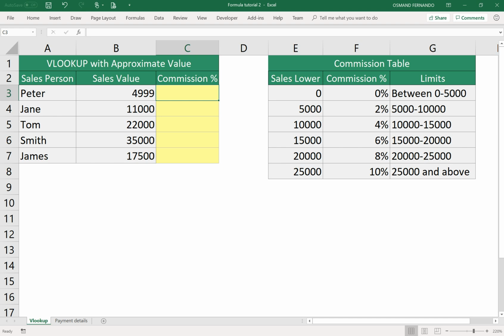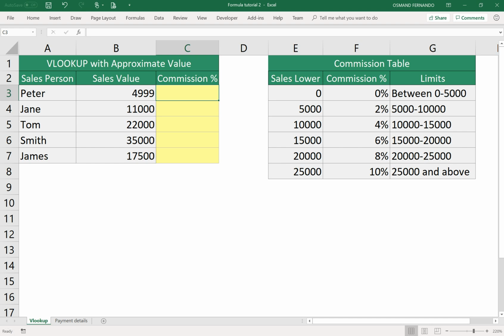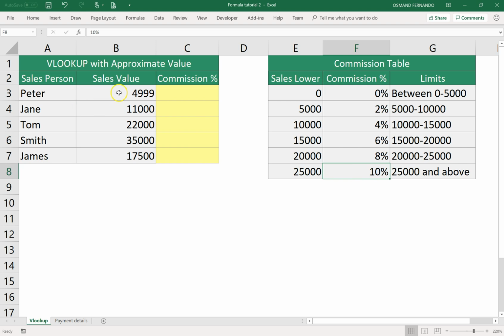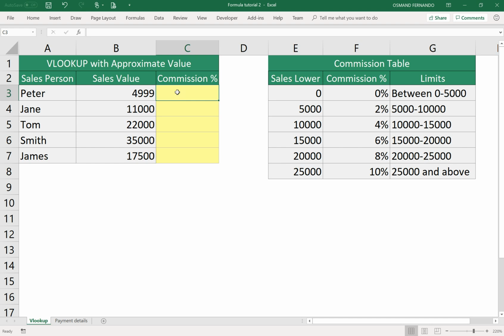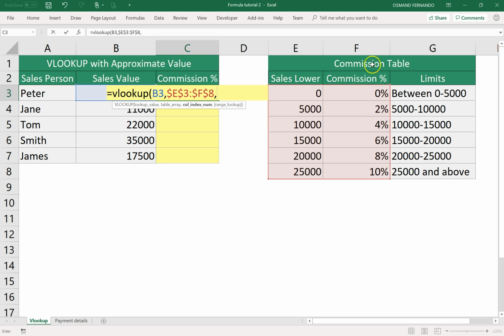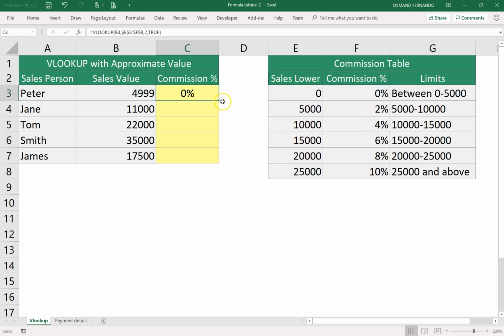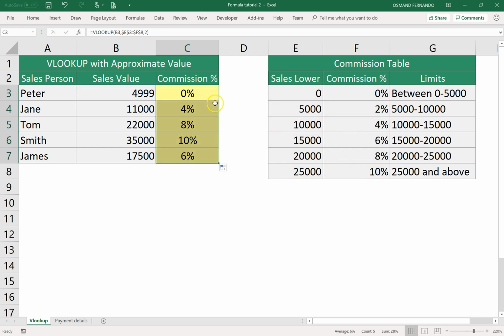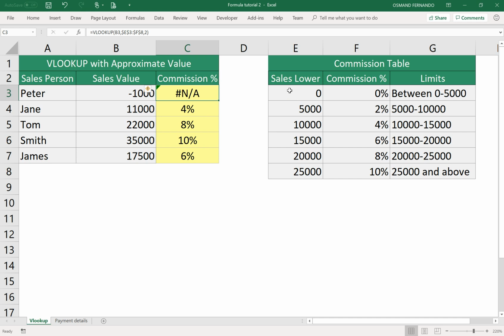Few Minutes with Excel - Lesson 35 - Vlookup with Approximate Values